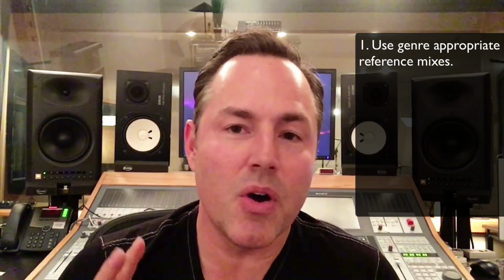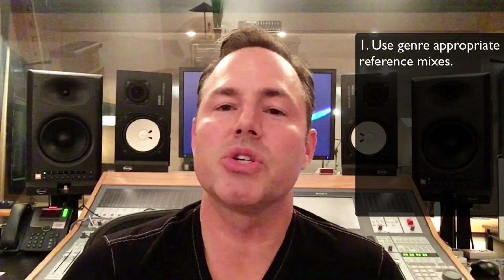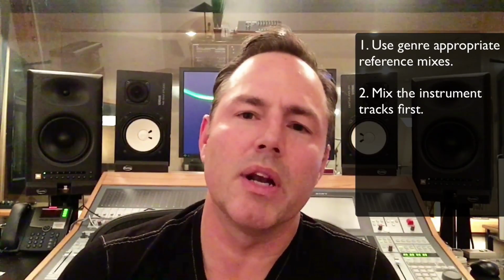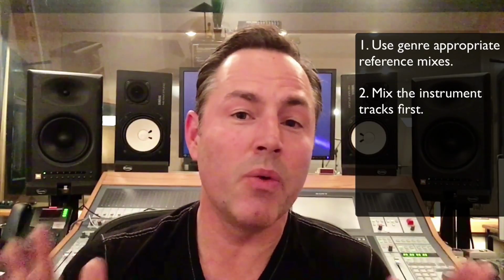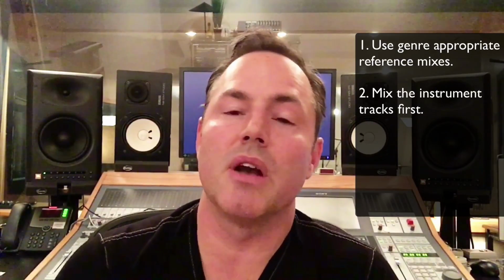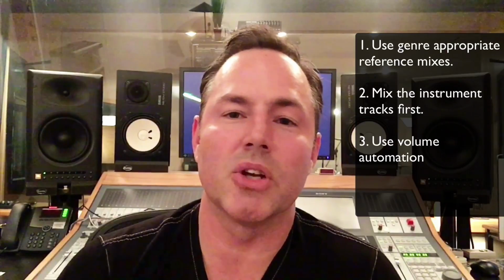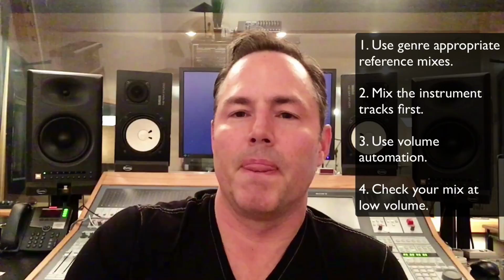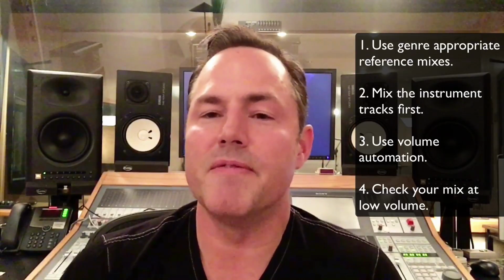Joe Carrell's Approach To Balancing Instruments and Vocals